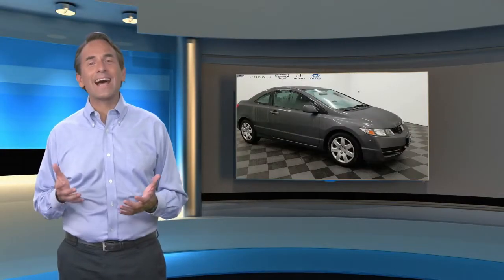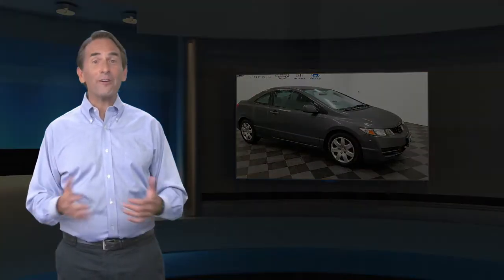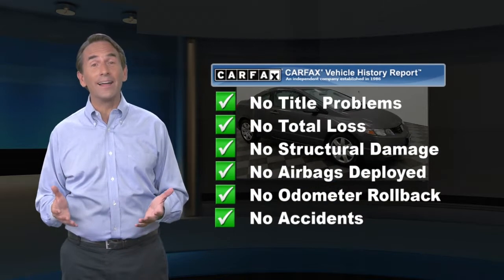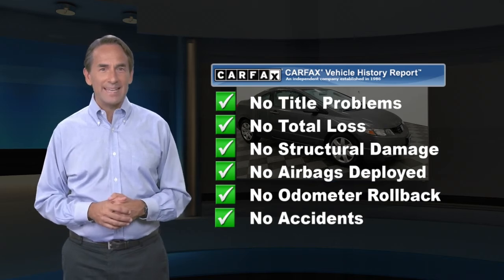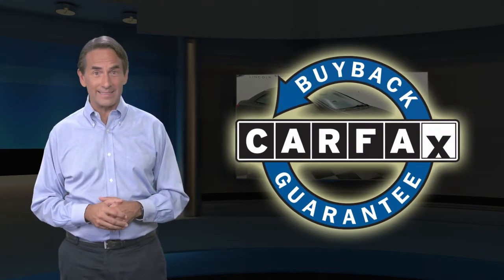Used 2010 Honda Civic Cpe LX, Manahawkin, NJ HAH533931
Causeway Cars

Gray 2010 Honda Civic LX FWD Compact 5-Speed Automatic 1.8L I4 SOHC 16V i-VTEC Carsmart Certified, *Clean Vehicle History Report*, *LOW MILES*, Comprehensive 100+ point inspection! 6 Month 6,000 Mile Limited warranty!, Complimentary carfax history report!, Complimentary Oil Changes and loaner cars! Plus available EXTENDED protection available!, "Buy Smart with Carsmart Certified best in class benefits". Low no haggle pricing!.Recent Arrival! 25/36 City/Highway MPGEvery pre-owned vehicle comes with the Causeway Advantage. Complimentary oil changes for the life of the vehicle, loaner cars, and multi point safety inspections. Ask us how you can make money using our Causeway Referral Program. *Synthetic and Diesel vehicles will get a $30 credit towards oil change.Reviews:* If you appreciate world-class refinement (along with impressive mileage), and you're looking to spend anywhere from $16,000 to $25,000 for a new car, your test-drive schedule might not continue past the Honda dealer. Source: KBB.com

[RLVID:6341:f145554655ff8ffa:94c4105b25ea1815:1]